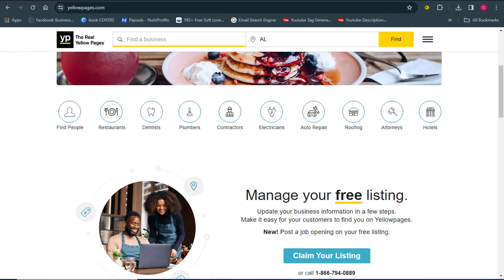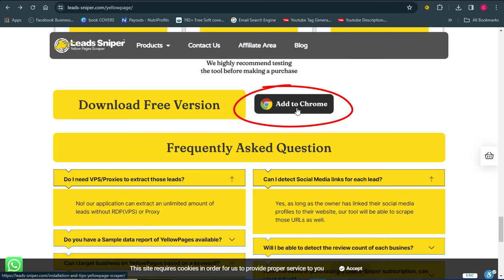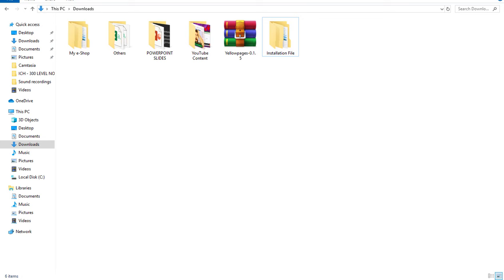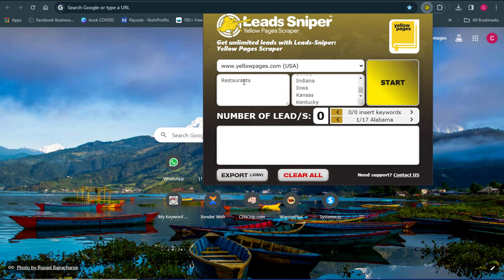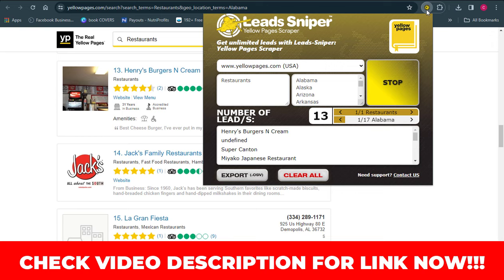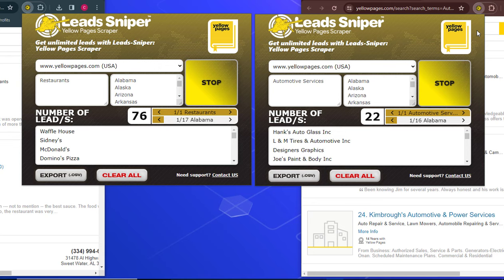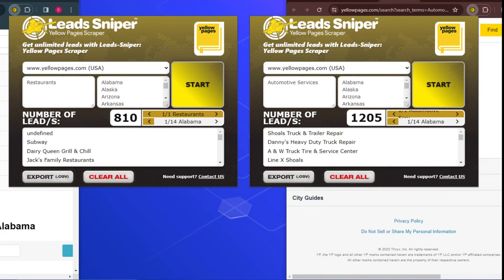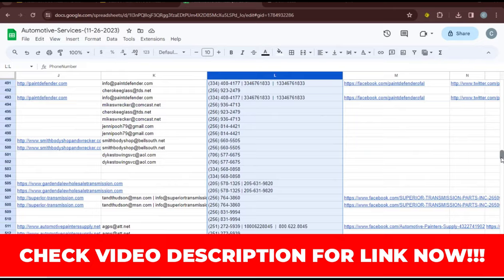Web Crawling: Extracting unlimited data from Yellow Pages USA 😎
In this exciting tutorial, I dive deep into the world of web crawling, demonstrating how Leads-Sniper can extract unlimited data from Yellow Pages USA effortlessly. 🌐 Whether you're a data enthusiast, marketer, or business owner, harnessing the potential of web crawling can revolutionize the way I access valuable information.

Join me as I explore the features of Leads-Sniper and showcase its ability to navigate through Yellow Pages, providing you with a wealth of data at your fingertips. Don't miss out on this game-changing tool for your data-driven endeavors! 🔍📊